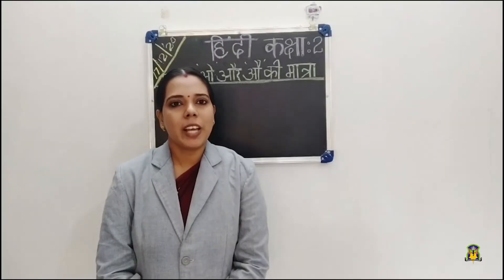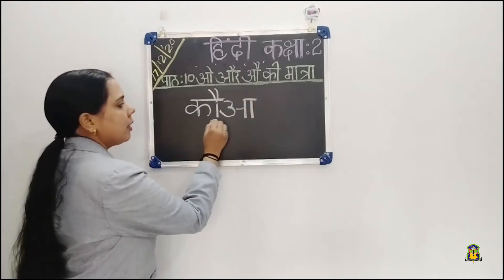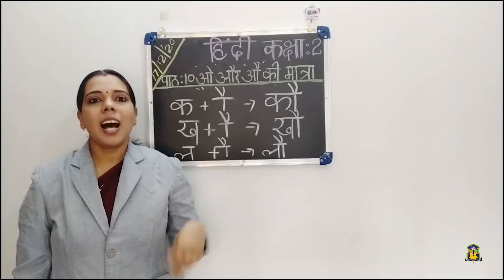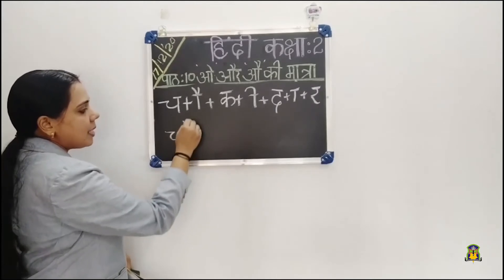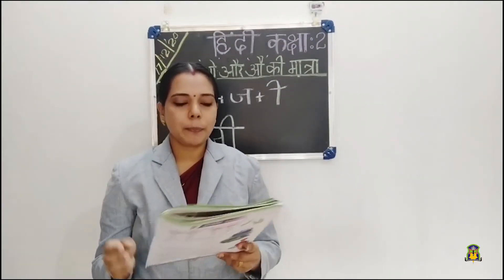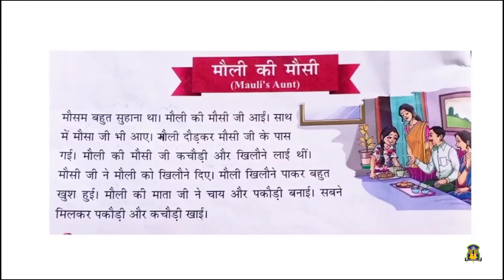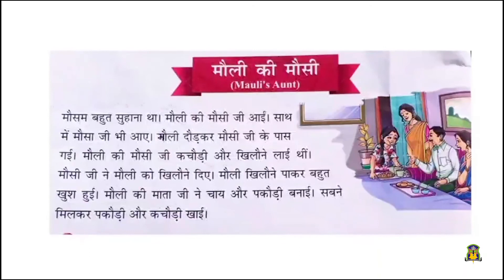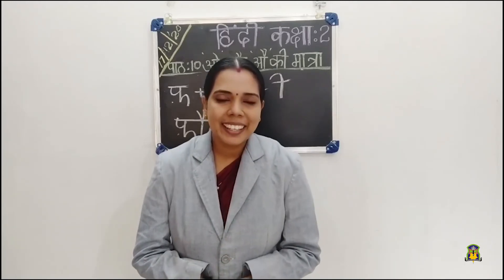Al Hind_Class 2 Hindi_December 17